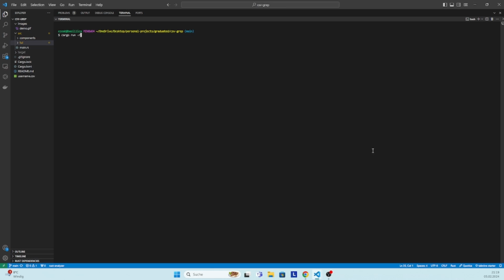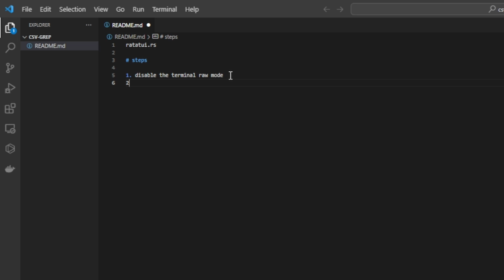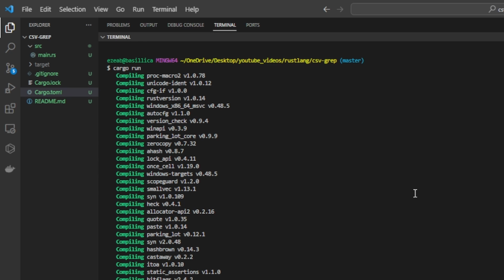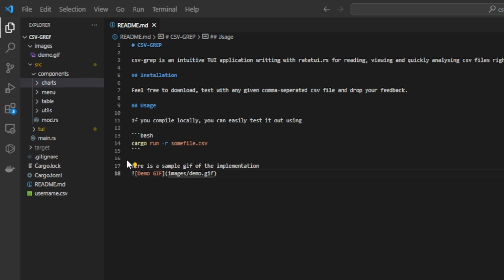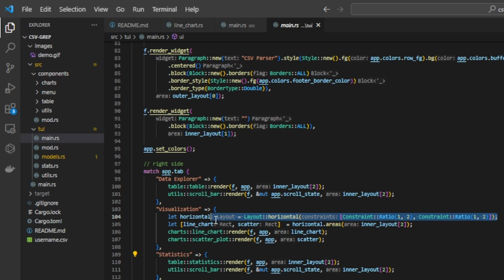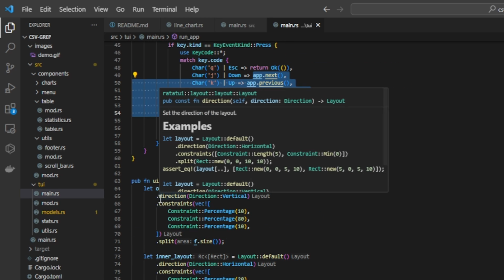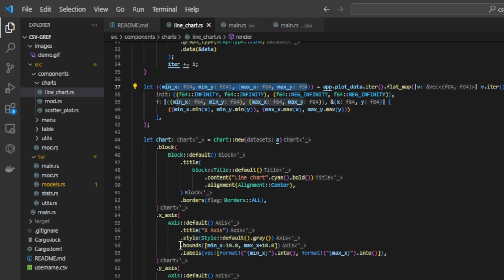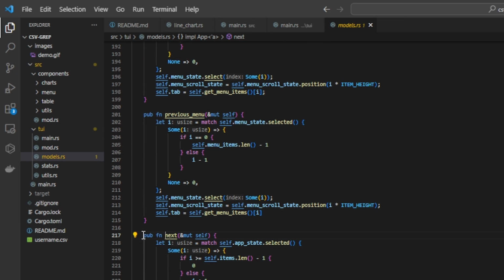Super awesome Terminal UIs (TUIs) in Rust using RATATUI.rs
In this tuturial, you will understand how to write composable components in your Terminal applications. The tuturial is extensible and can be extended to serve your different TUI development needs.
You will learn how to build a terminal application for reading, viewing, exploring and making statistical measurements from data from a CSV file right on the Terminal, with a simple command. Process and analysis data from a csv file quickly before deciding on what to do further.
This tutorial can be extended to any other ideas you might have to explore TUIs.